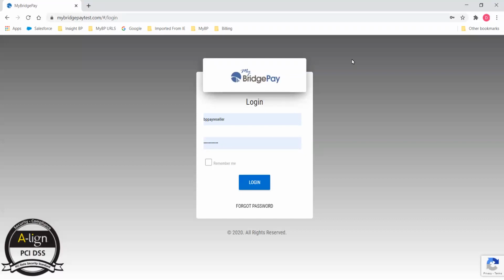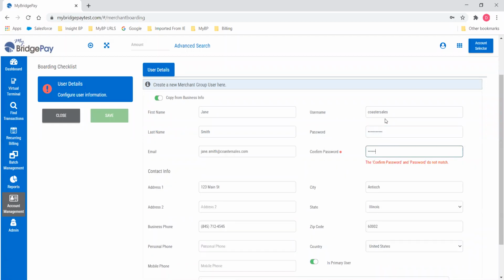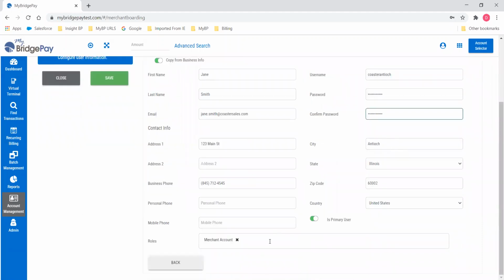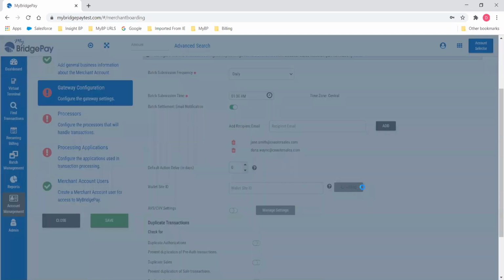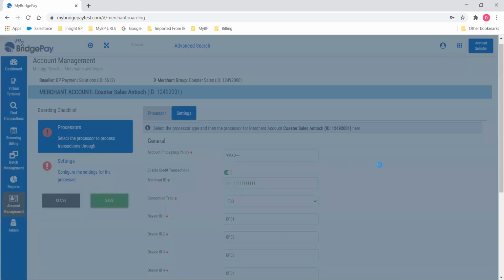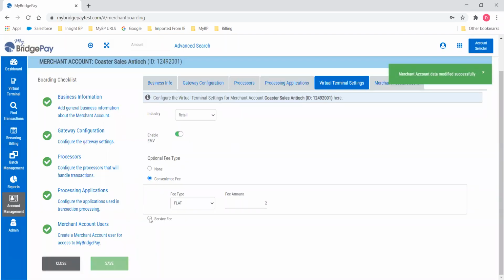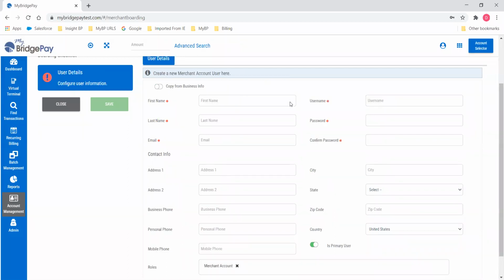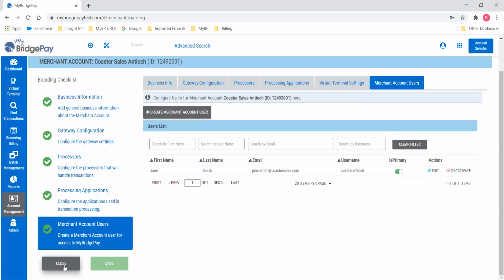Merchant Boarding for BridgePay Resellers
Are you using the gateway to its fullest? This session is for our reseller partners to review enhancements made to merchant boarding, new processor set-up, and the new sales agent role. Learn how to enable EMV for the virtual terminal along with other users settings such as AVS & CVV mismatch.